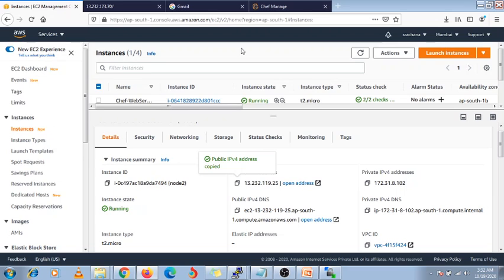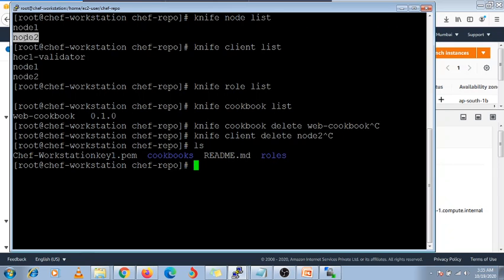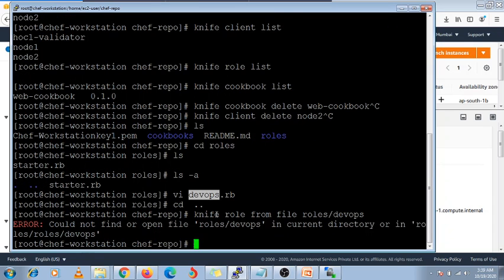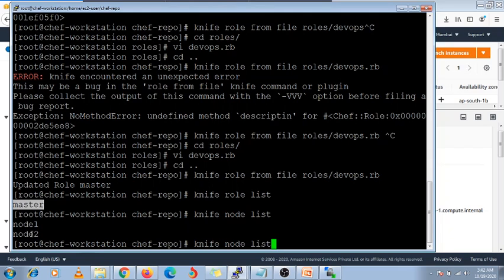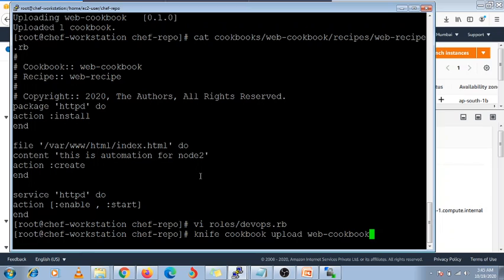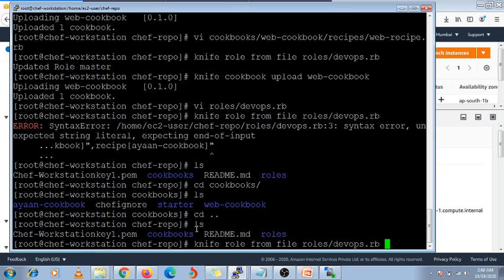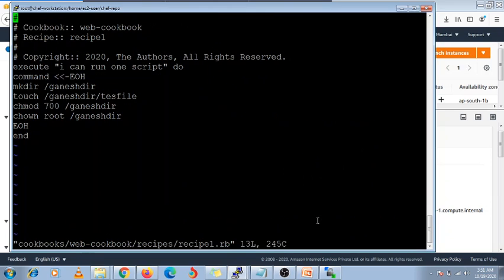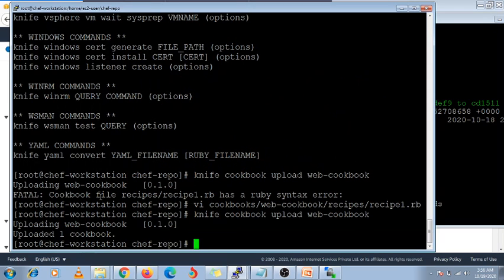15 DevOps Chef How to use Role in Chef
DevOps Chef How to use Role in Chef